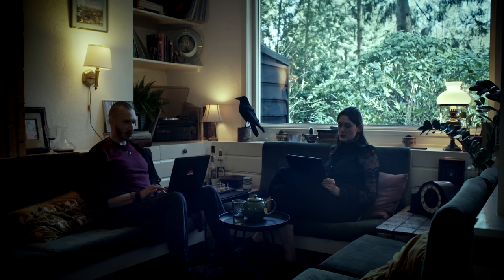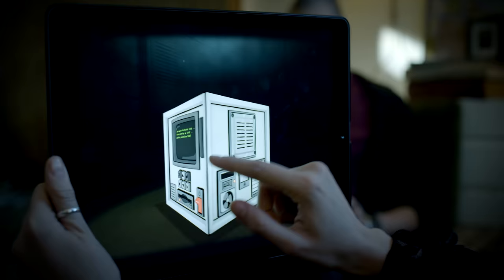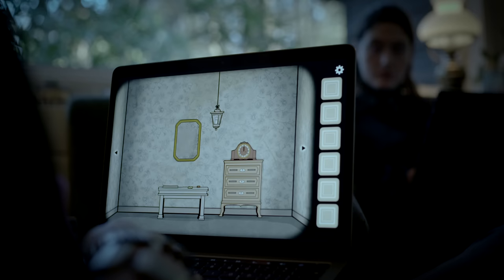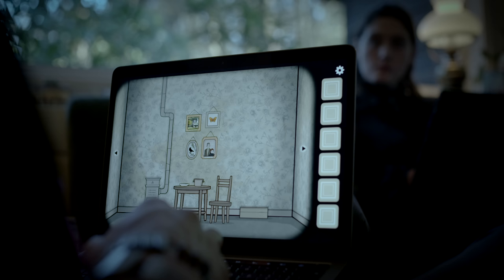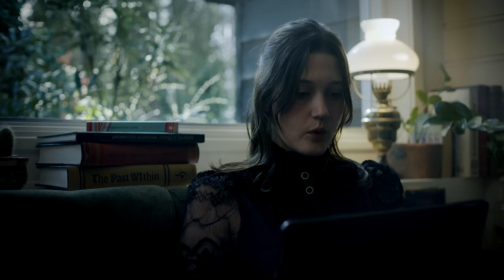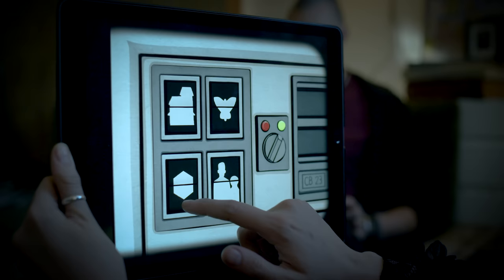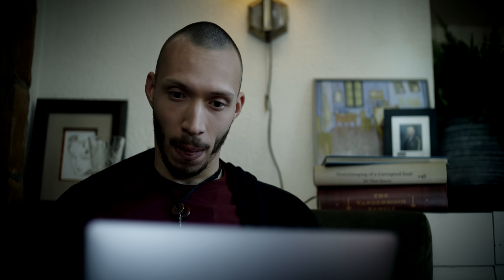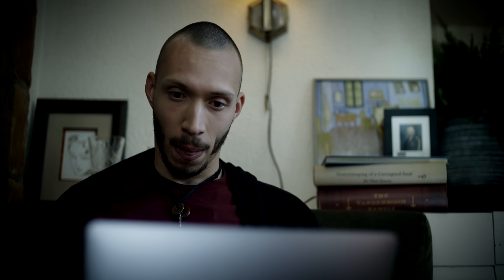The Past Within - Official Trailer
🦋 The Past Within is OUT NOW! 🐝

The Past Within is the first co-op-only, point-and-click adventure set in the mysterious world of Rusty Lake. Our co-op adventure is available on:

The Past Within is the new co-op experience from Rusty Lake! Play together with someone you deem trustworthy: one in The Past, the other in The Future. Observe and communicate what you see around you. Solve the puzzles and uncover Albert Vanderboom’s plan.

The Past Within is a co-op-only game. Both players will need a copy of the game and a way to communicate with each other.  Play together with a friend, or find a partner on our official Discord

The development of the trailer has been an amazing journey as well, which we hope to share about in a new devlog soon. We had an incredible team working on the trailer, each of them contributed a lot to probably the most suspenseful trailer we've ever made. Thank you so much:

Trailer credits:

Director / Cinematographers: Junior Hoyng and Niklaas Hoyng (Hoyng Images)
Actors: Angélique Jutand and Mike Wijdenbosch
Art direction and wardrobe: Eddy van der Laan (Atelier Clement)
Colourists: Vincent Badia (The Lab Studios) and Junior Hoyng
Editing: Junior Hoyng
Music and sound design: Victor Butzelaar
Produced by: Robin Ras, Rusty Lake

Special thanks:
Fareen, for sharing her atmospheric cottage!